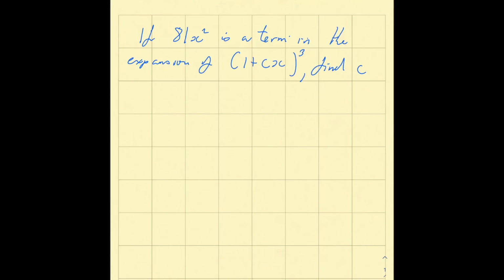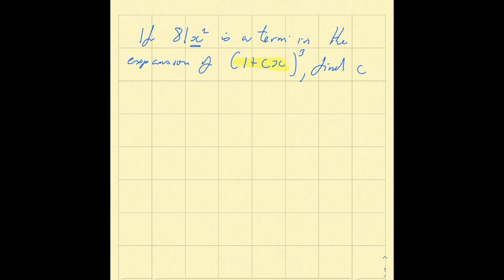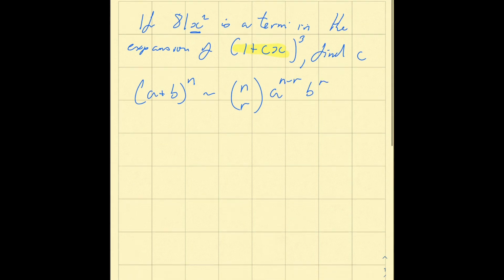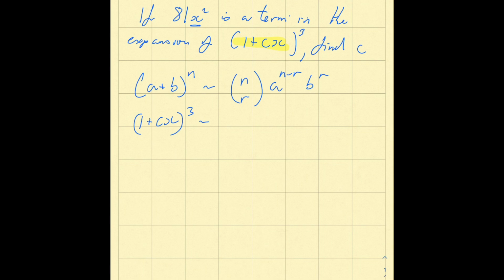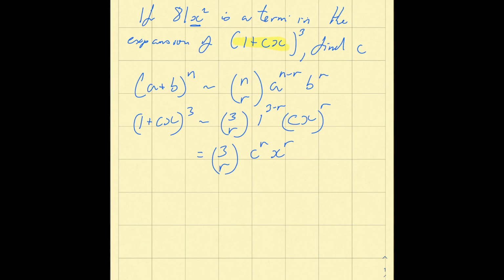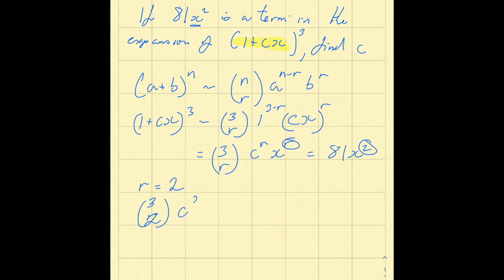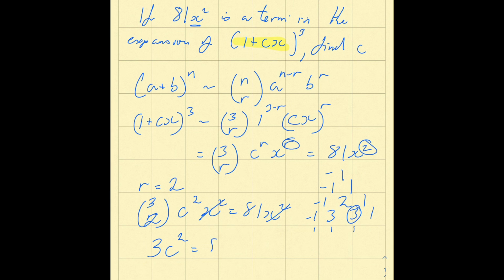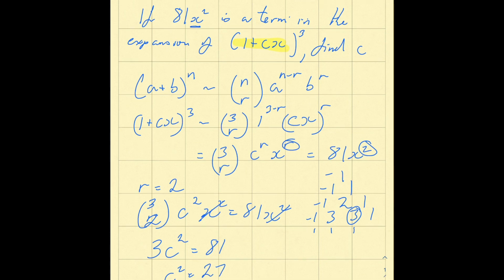Math methods unit 1 Binomial expansion question